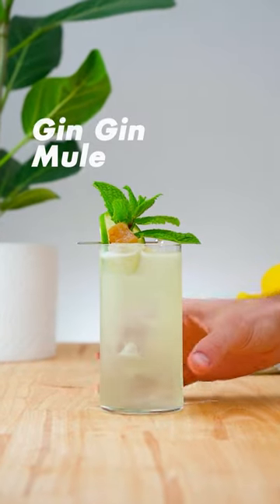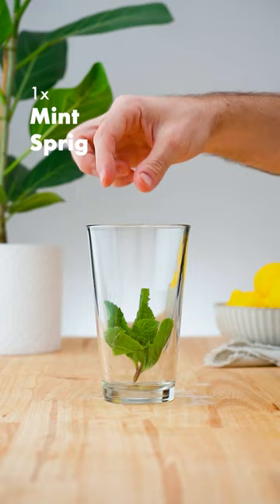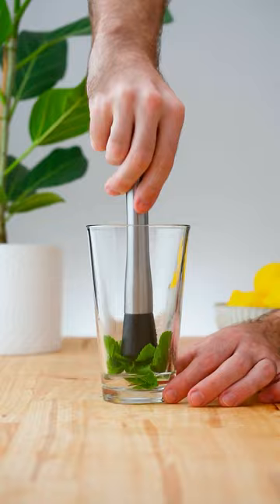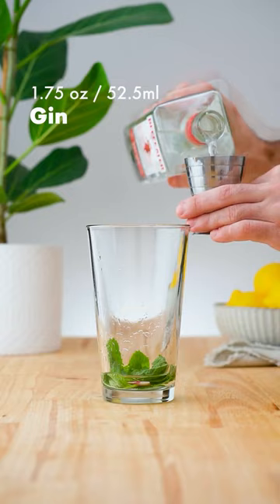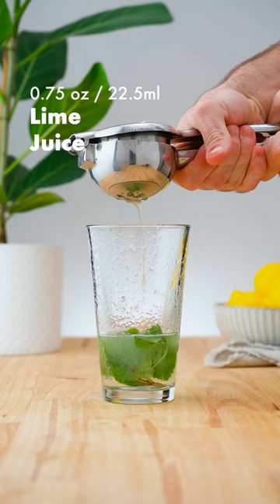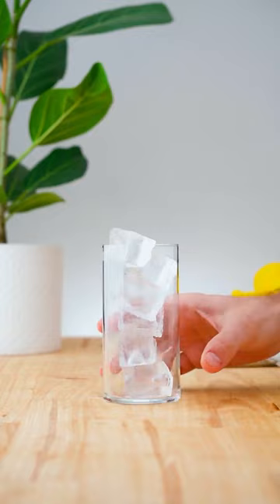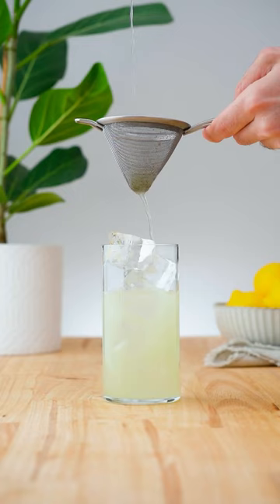Gin Gin Mule cocktail recipe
A creation of Audrey Saunders. She considers her uncarbonated, homemade ginger beer a non-negotiable ingredient in the recipe as it contains less sugar than store bought... but it still makes a delicious drink with a store bought carbonated ginger beer. Ensure you use one that is dry and spicy. You might consider lowering the simple syrup depending on your choice of ginger beer.

- 1 mint sprig
- 1oz / 30ml simple syrup
- 1.75oz / 52.5ml gin
- 0.75oz / 22.5ml lime juice
- 1oz / 30ml ginger beer
- Garnish: mint sprig, lime wheel and candied ginger